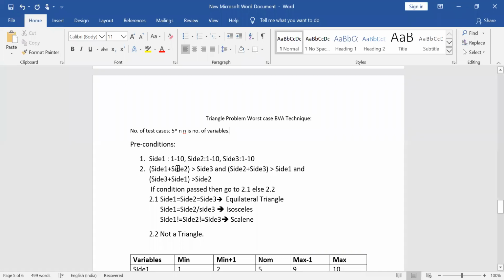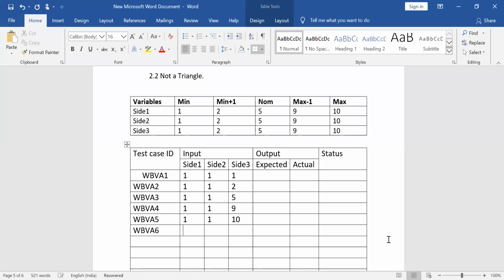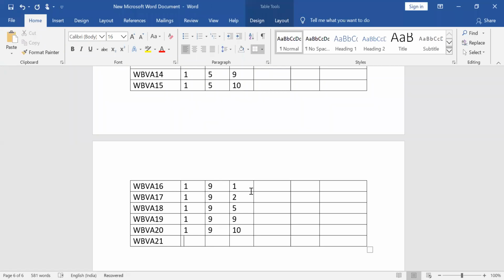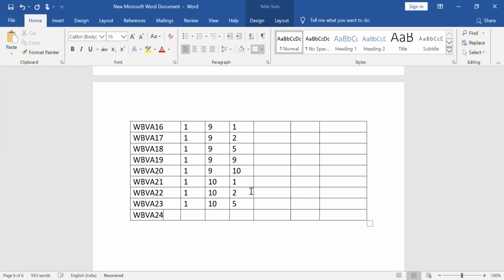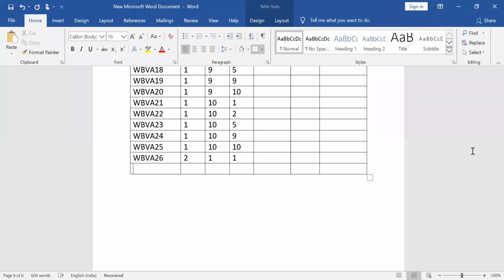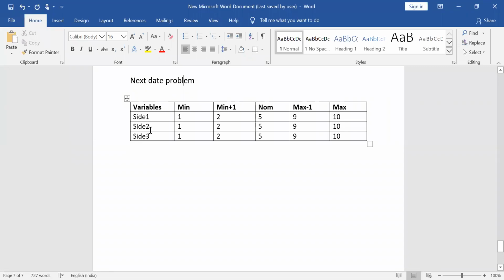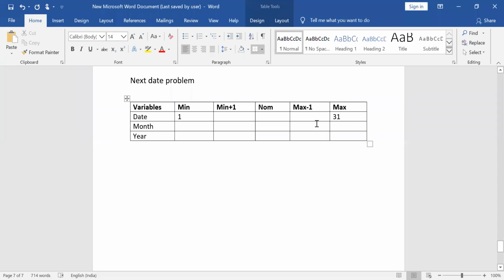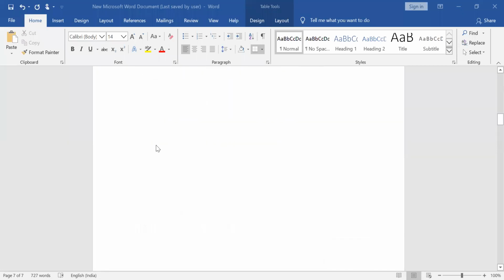6ISE ST Bsec Class 6 Part2